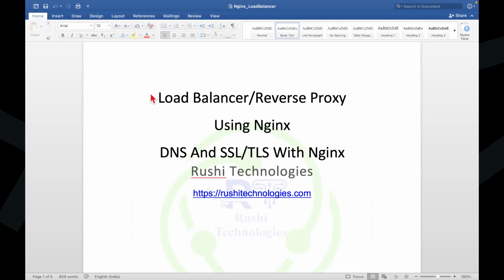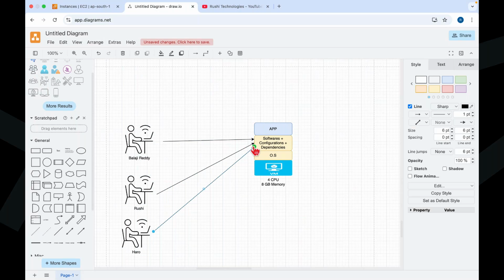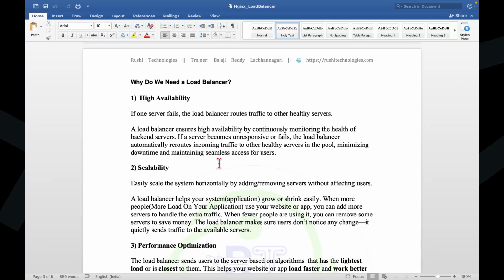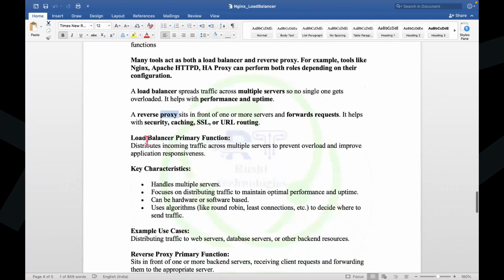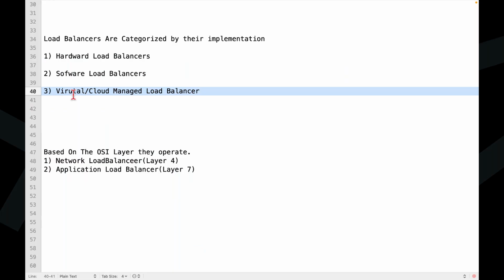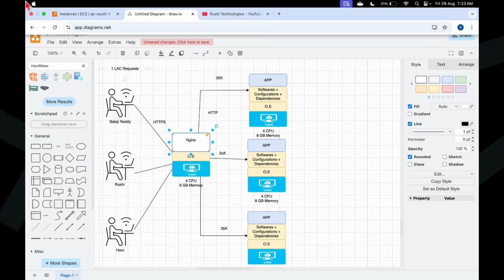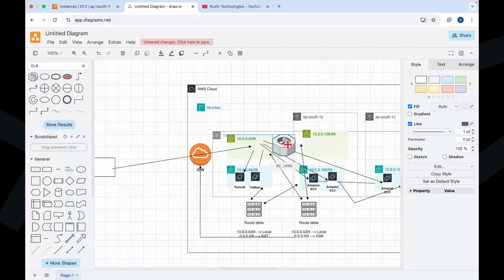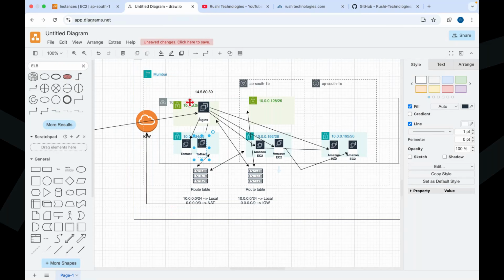Load Balancer vs Reverse Proxy | What They Are, Why Used & Types Explained | +91-9900012028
🚀 I'm Back with Rushi Technologies! 🚀
 Hey everyone! It's Balaji Reddy Lachannagari, your Senior DevOps Trainer, and I'm back with Rushi Technologies to bring you the latest and most in-depth DevOps training. Get ready for hands-on tutorials, real-world use cases, and expert guidance in Kubernetes, Docker, CI/CD, Terraform, AWS, and more!

In this video, we’ll break down two powerful networking concepts every DevOps engineer, cloud professional, or system administrator should know: Load Balancers and Reverse Proxies.

How it distributes traffic across multiple servers

Ensures high availability, fault tolerance & scalability

🔹 What is a Reverse Proxy?

How it acts as an intermediary between clients & servers

Benefits like security, caching, SSL termination & hiding server details

🔹 Why are they used?

Performance improvement

Security enhancements

Reliability & redundancy

Hardware Load Balancer (F5, Citrix NetScaler)

Software Load Balancer (HAProxy, NGINX, Envoy)

Cloud / Managed Load Balancer (AWS ELB, GCP Load Balancer, Azure Load Balancer)

🔹 Types of Reverse Proxy Examples

NGINX, Apache HTTPD, HAProxy

By the end, you’ll clearly understand the differences, use cases, and real-time examples to decide when to use Load Balancer vs Reverse Proxy in your projects.